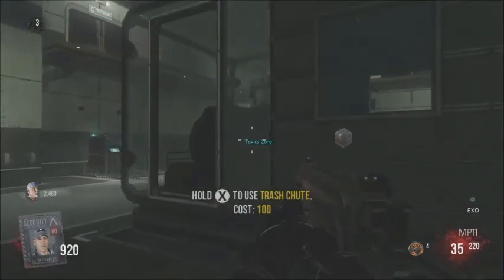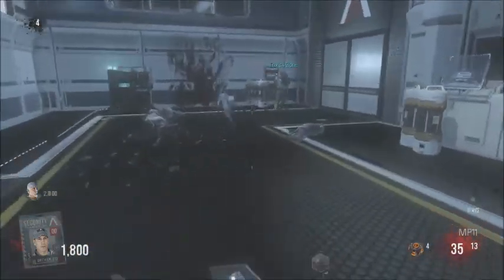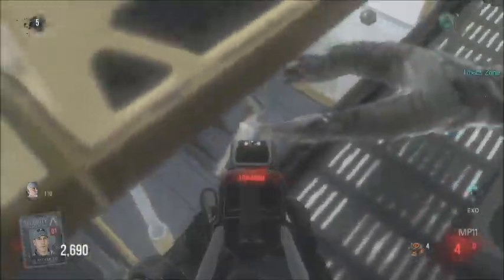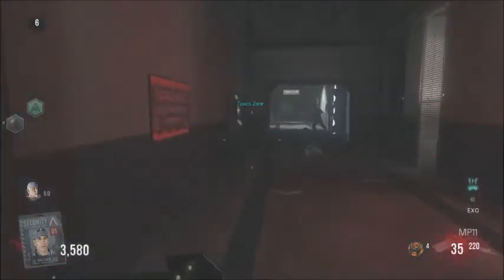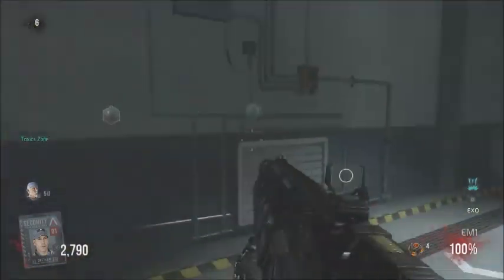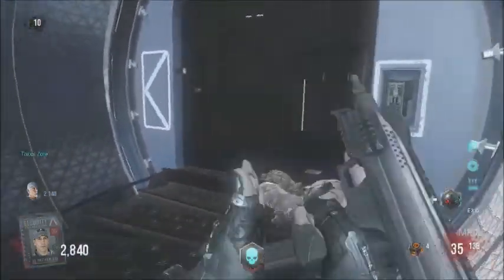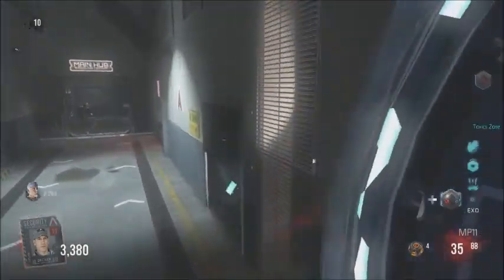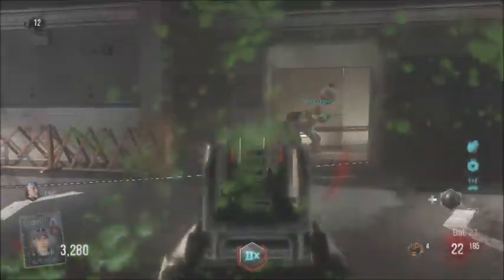Call of Duty:Advanced Warfare - (Game Over Man) Easter egg completion guide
Hey guys, hopefully this helped you all out completing the achievement 'game over man' worth 50G. This video was quite hard to do, and on this try we seemed to get everything sorted out really quick :)

If you wanna add me on xbox - Eatherley

Join my xbox 360 clan on advanced warfare! - Veqr